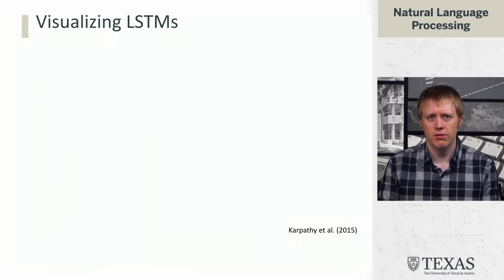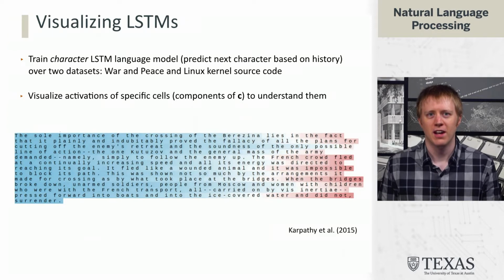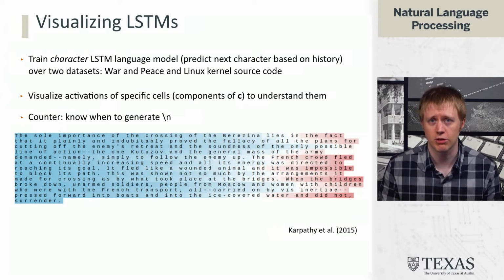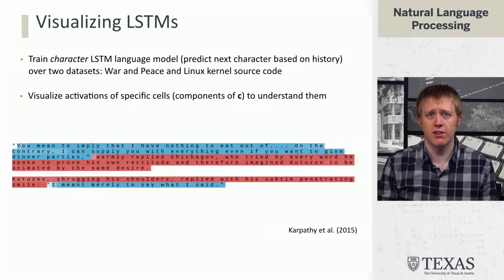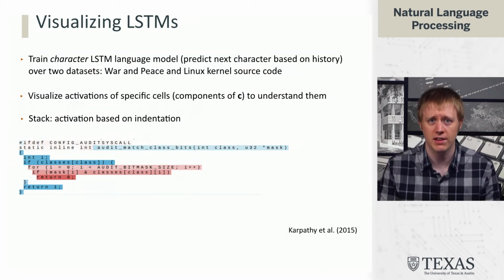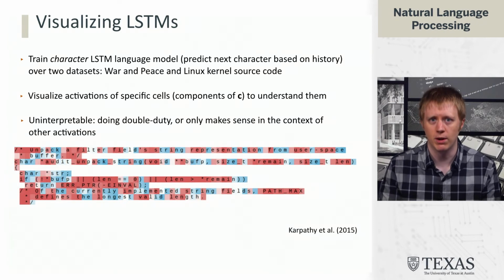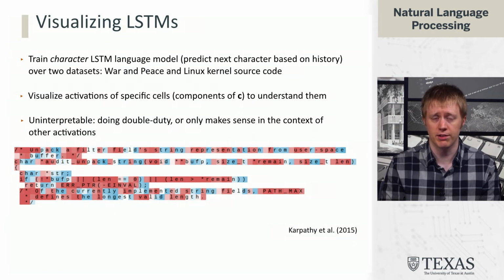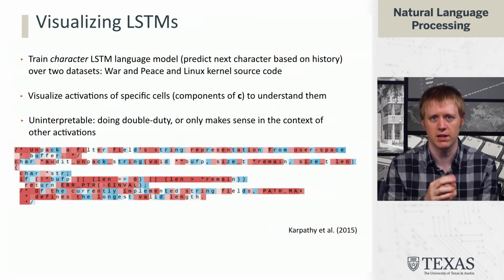Visualizing LSTMs (Natural Language Processing at UT Austin)